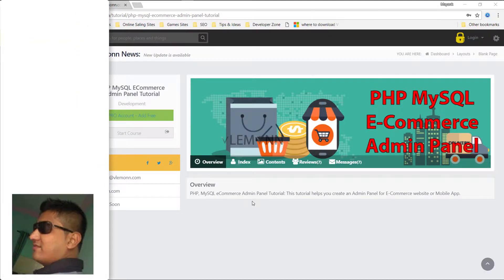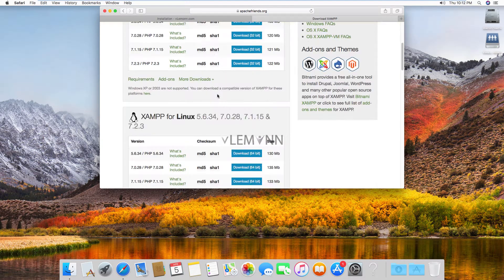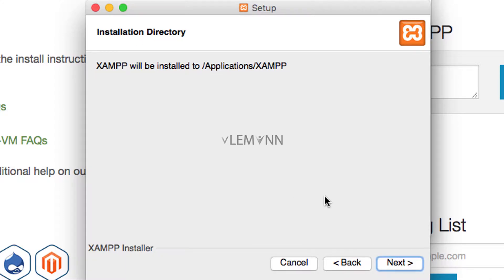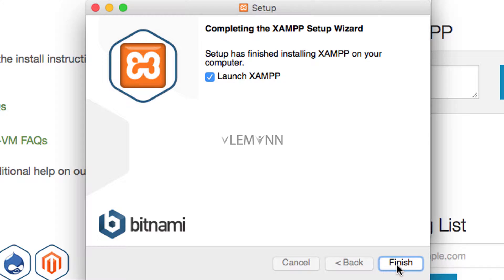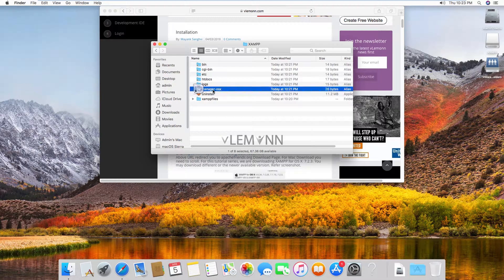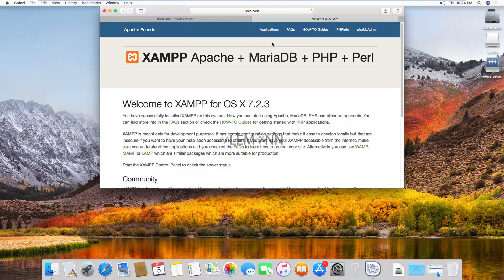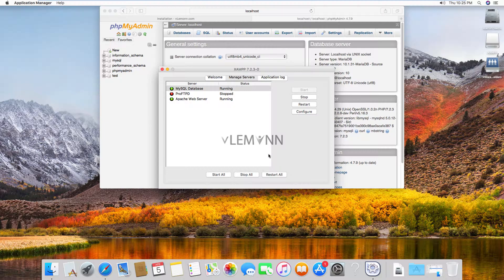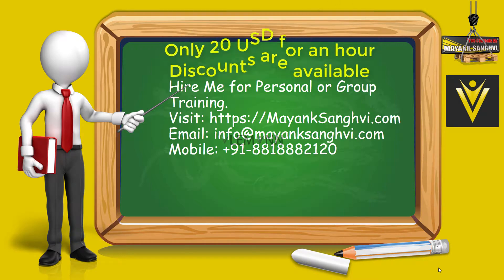E Commerce Admin Panel Using PHP MySQL Install XAMPP for Mac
How to download and Install XAMPP for Mac?